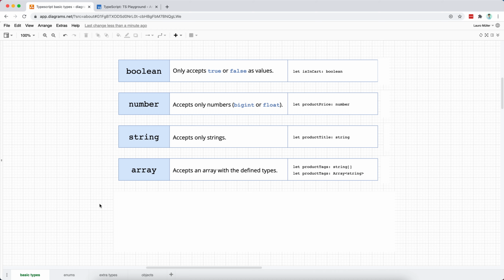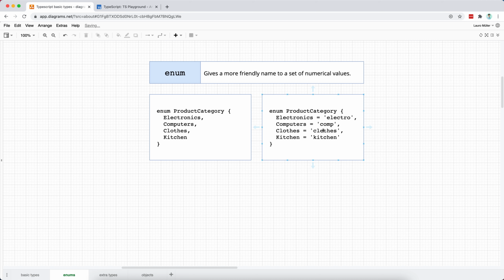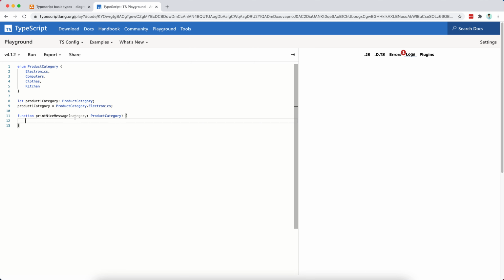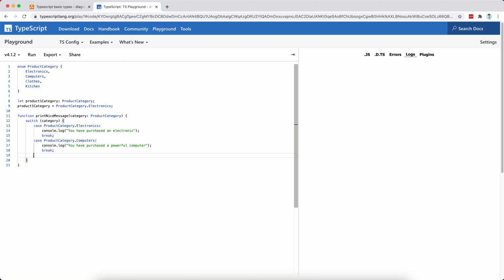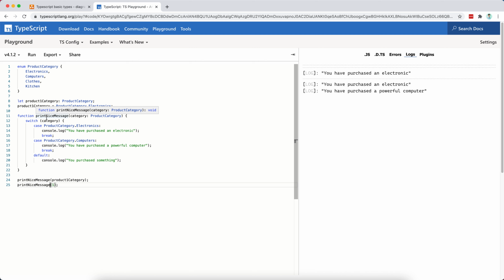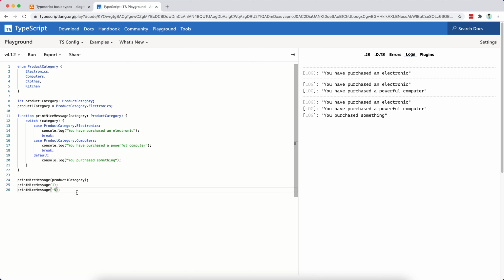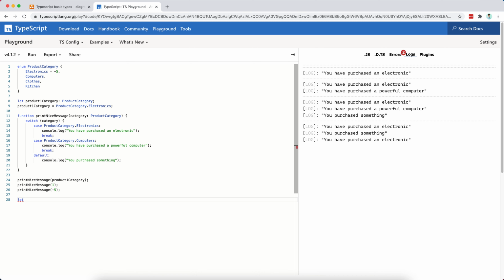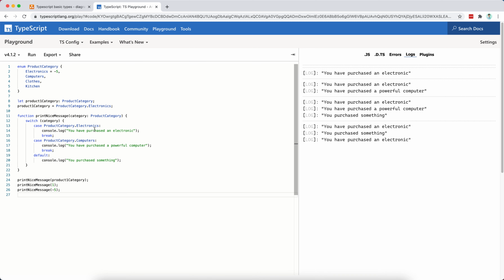Typescript's basic types - enums and their application: Learning Typescript by example #007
Hello everyone!

In this video, we discuss the concept of Enums in Typescript and how they can be used to provide a more friendly way of referencing a set of numerical options.